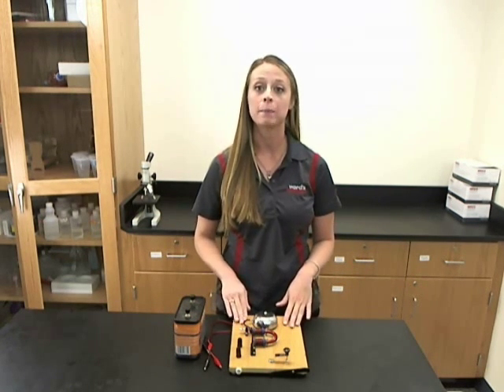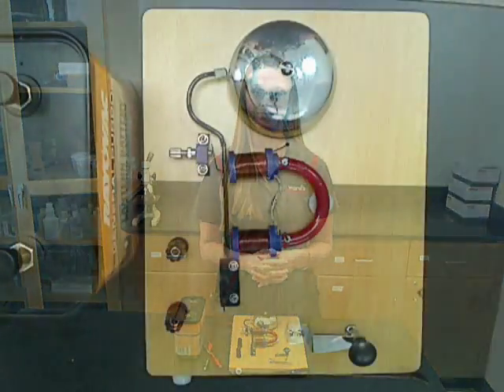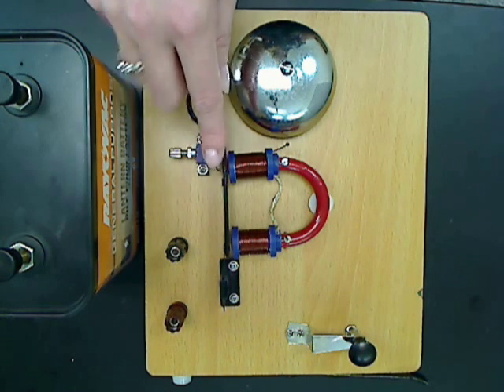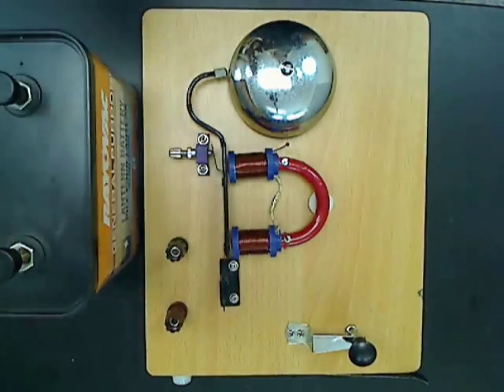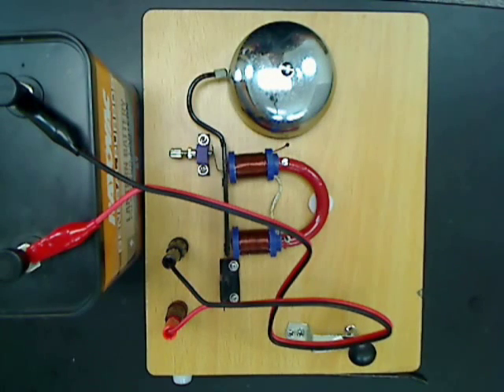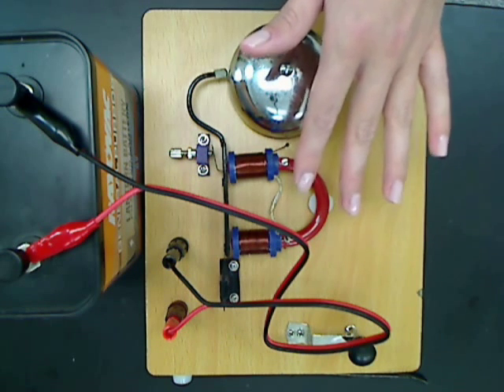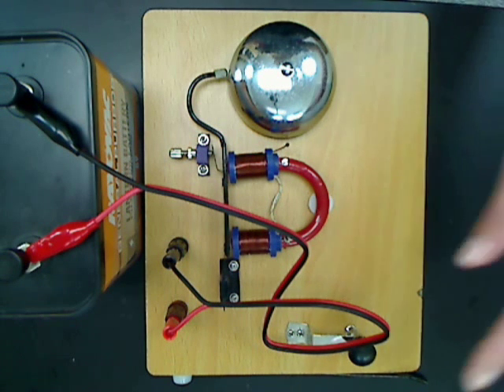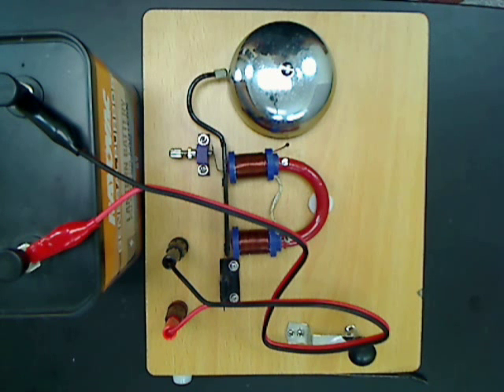Bell Demonstration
Use this bell demonstration to teach your students how an electric bell works. There are a variety of concepts connected to this demonstration, including switches, current, circuits, magnetic fields, and electromagnets. With this demonstration, your students will learn important scientific concepts and will understand the science behind a device they have all used before.